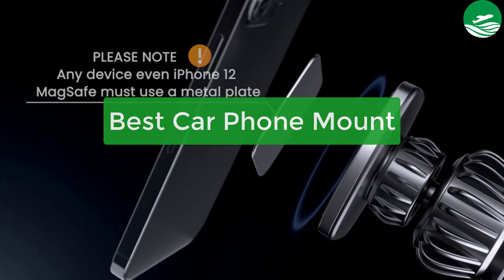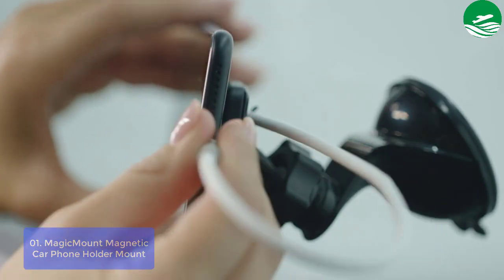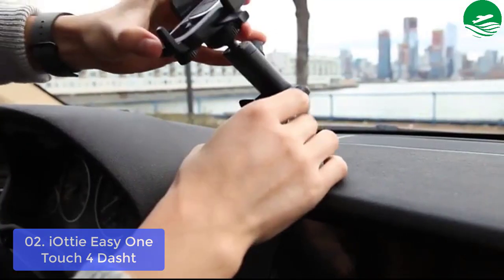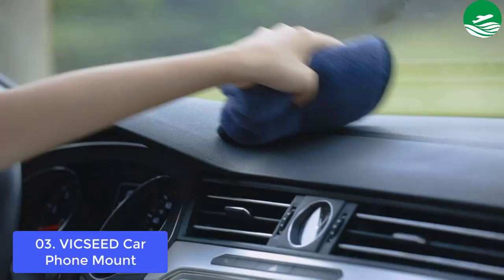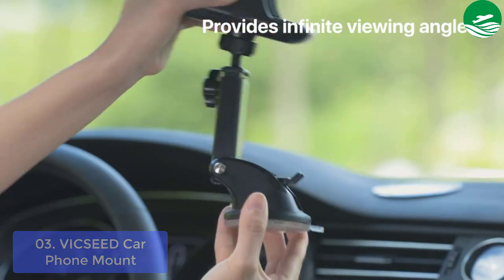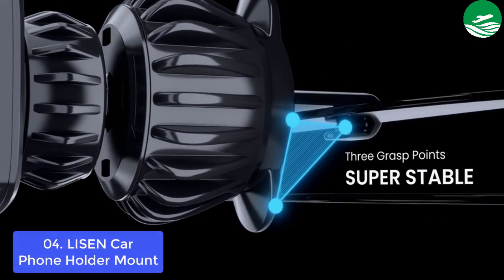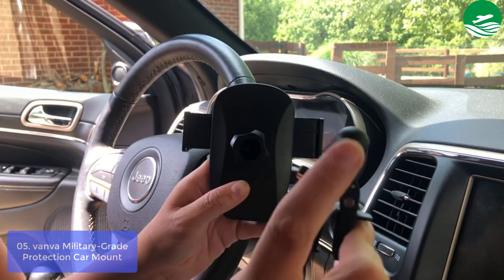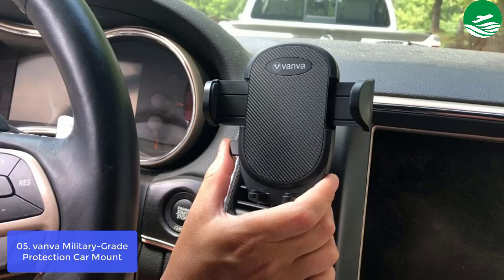TOP 5: Best Car Phone Mount 2023 | Top Phone Holders for Car Reviews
In this video, we have listed the top 5 Best Car Phone Mount on Amazon Reviews and buying Guide 2023

1. Scosche MAGWSM2-10PKFLT MagicMount Magnetic Car Phone Holder Mount with Suction Cup - 360 Degree Adjustable Head
2. iOttie Easy One Touch 4 Dash & Windshield Universal Car Mount Phone Holder Desk Stand for iPhone, Samsung, Moto
3. VICSEED Car Phone Mount, [Thick Case & Big Phones Friendly] Long Arm Suction Cup Phone Holder for Car Dashboard
4. Magnetic Phone Holder for Car, [Easily Install] LISEN Car Phone Holder Mount [6 Strong Magnets] Cell Phone Holder for Car
5. vanva [ Military-Grade Protection ] Universal Air Vent Car Mount, [ Big Phones & Thick Case Friendly ] Cell Phone Holder for Car

What is the Best Car Phone Mount?

A car phone mount is an essential piece of gear for anyone who uses their smartphone as a GPS or for music streaming while driving. There are a lot of different mounts on the market, so it can be tough to determine which one is the best for your needs. We’ve compiled a list of the top 10 car phone mounts to help make your decision easier.